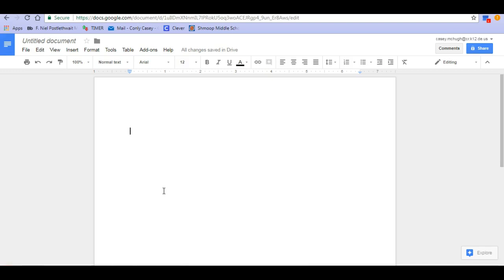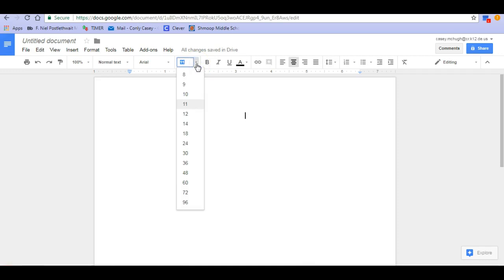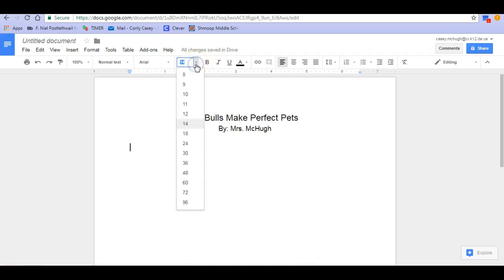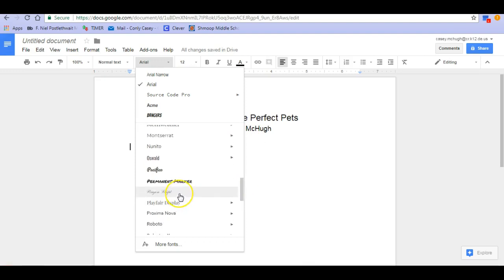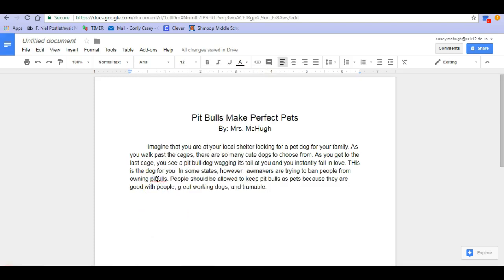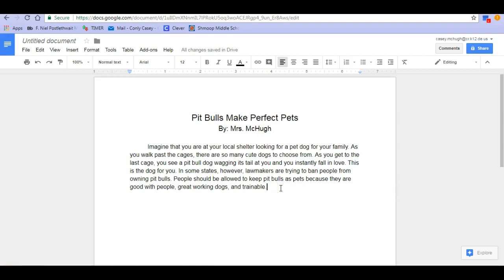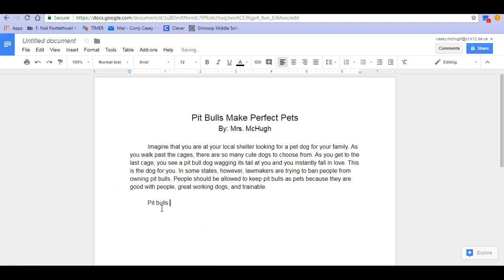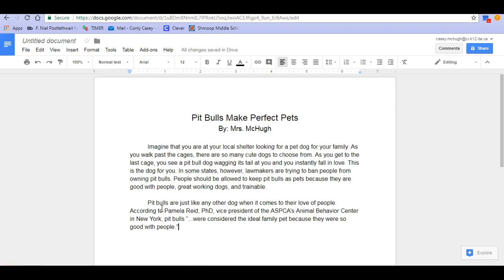Formatting in Google Docs